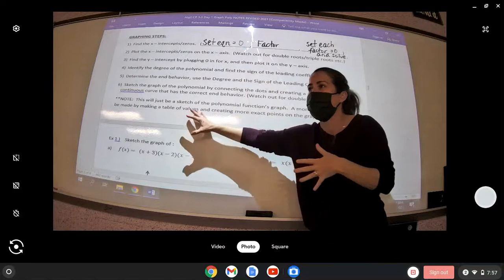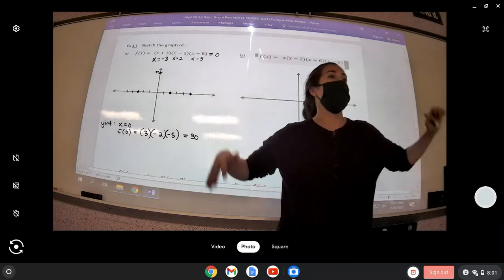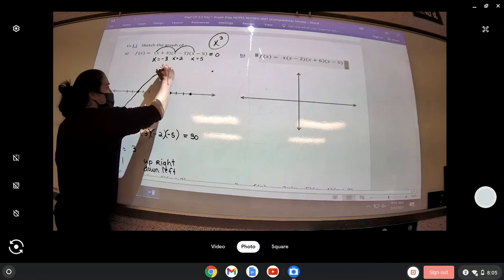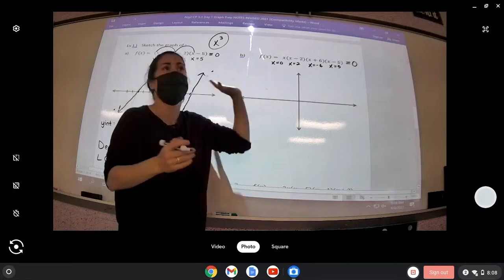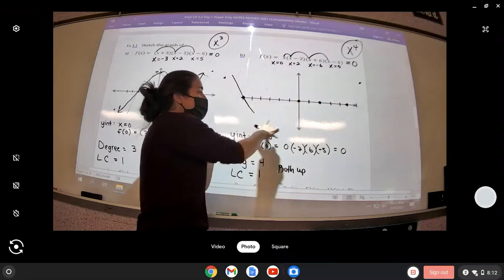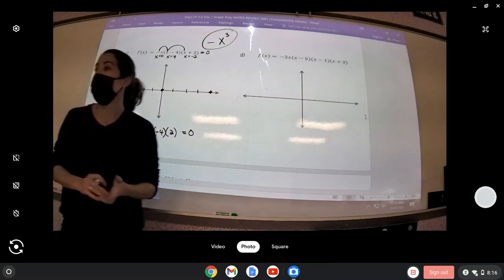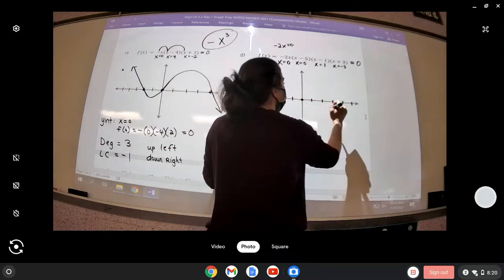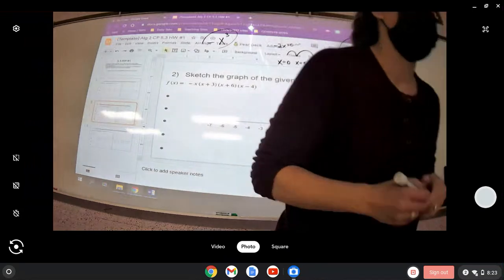Google Meet 5.4.21 Tuesday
Alg 2 CP Finished 5.3 Day 1 Notes on Sketching the graph of a polynomial function